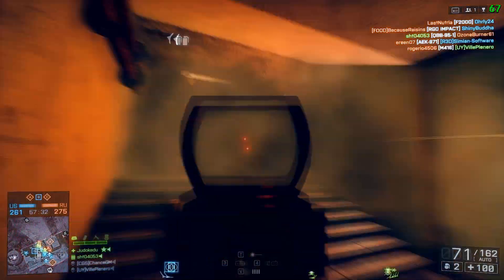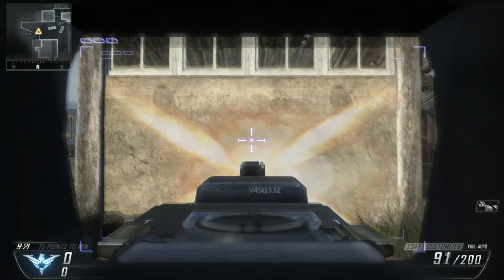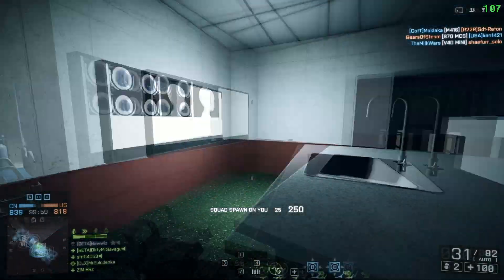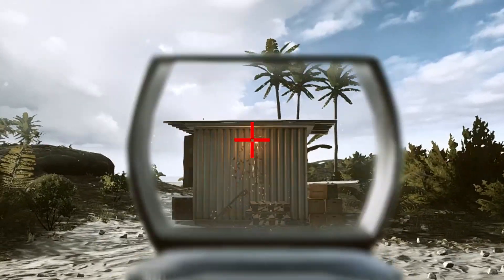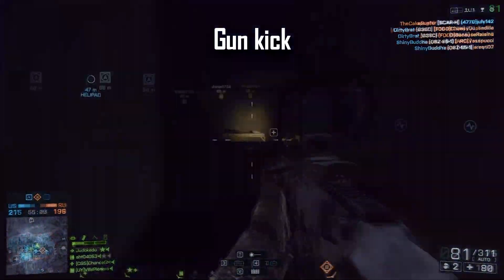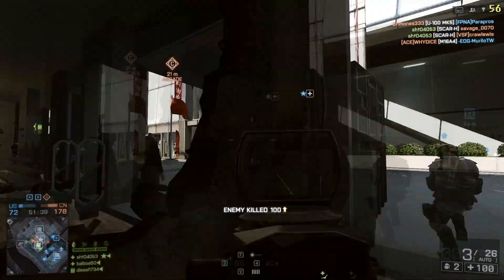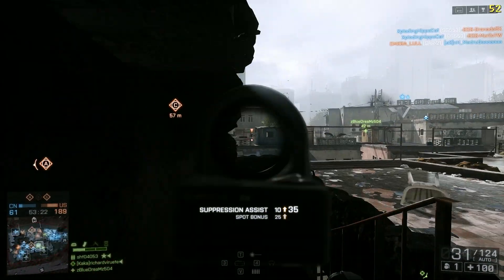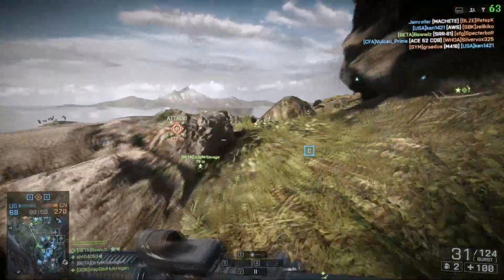Recoil Mechanic (Why no one uses QBB) - Battlefield 4 Science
Today's video I'm going to talk about the technical aspects of recoil mechanic in battlefield 4. I'm going to talk about how using the laser sight ignores the penalty, and other stuff.